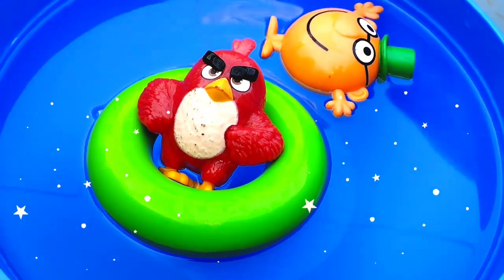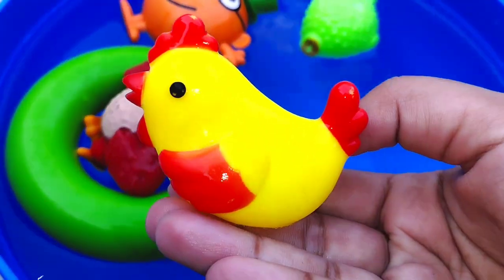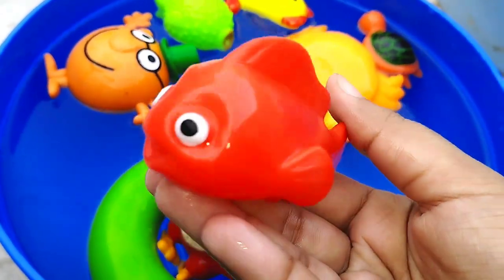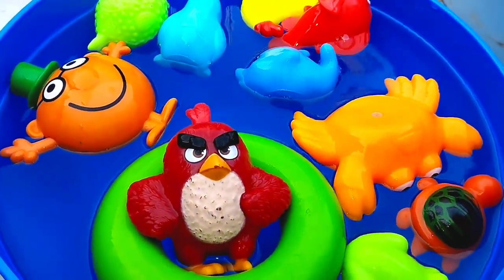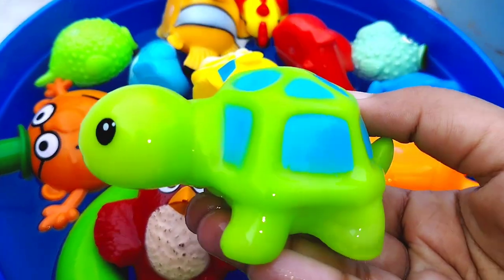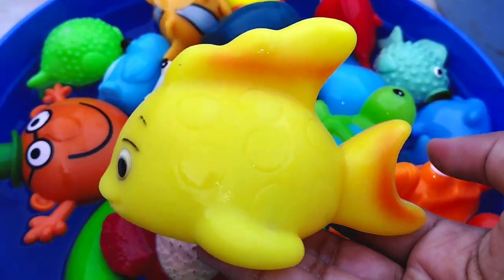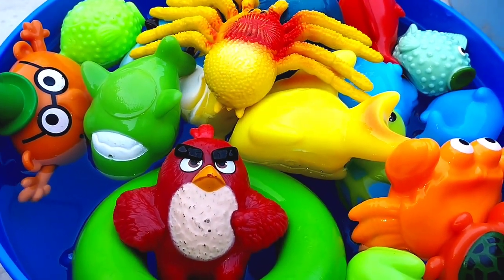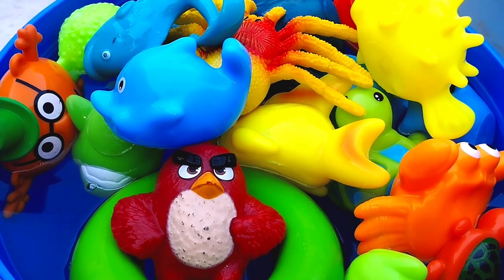sea animals l Animals in the Ocean | toys l animals toys l Learn Animals names and Sounds for Kids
iba tv
crab, beluga whale, harp seal, narwhal, tiger shark, lobster, jellyfish, giant squid, sting ray, king crab, electric eel, manta ray, clam, coelacanth, isopod,